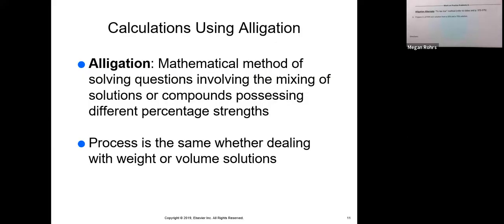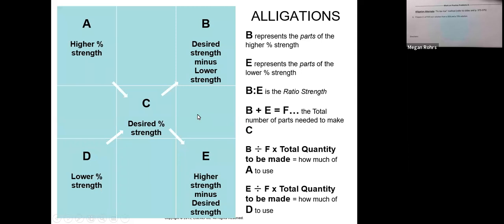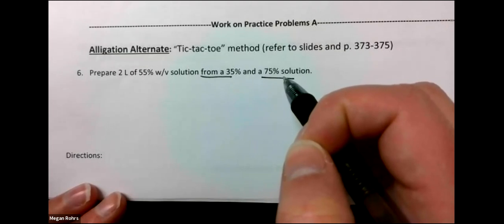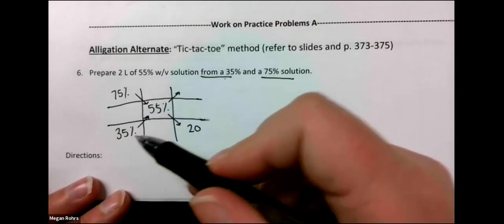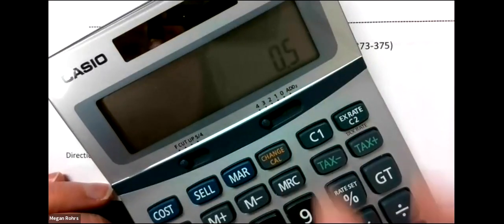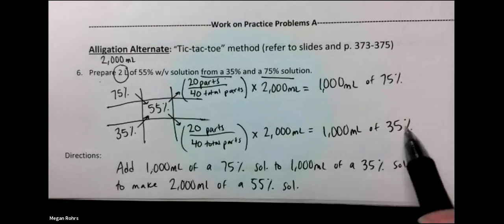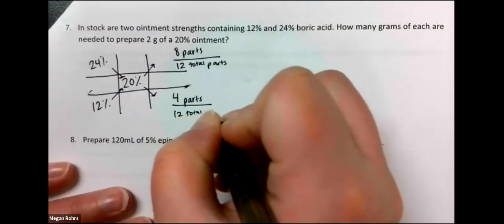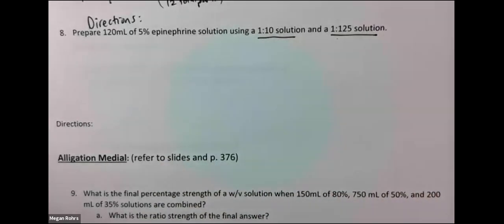Math Ch. 15 Alligation Alternate